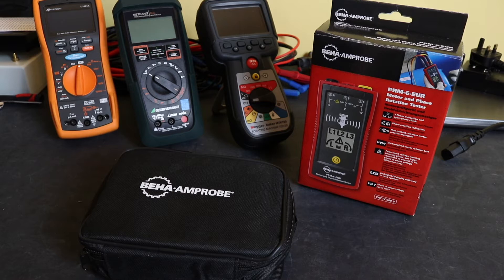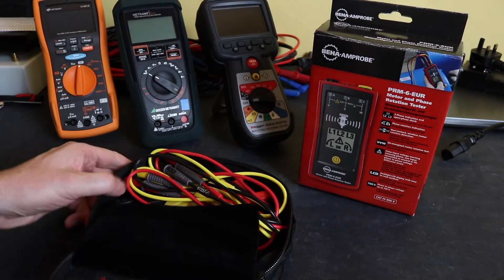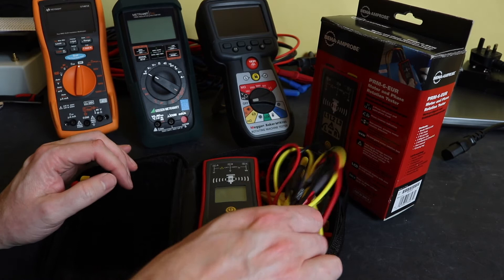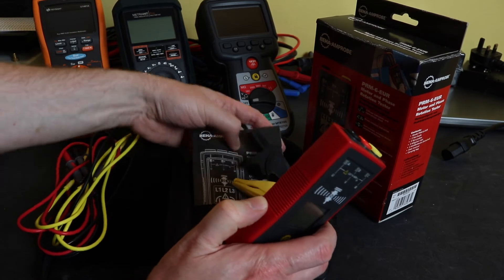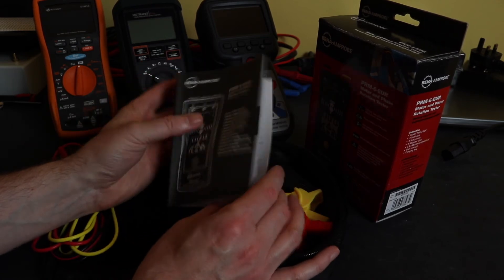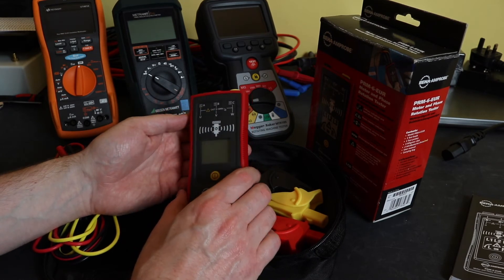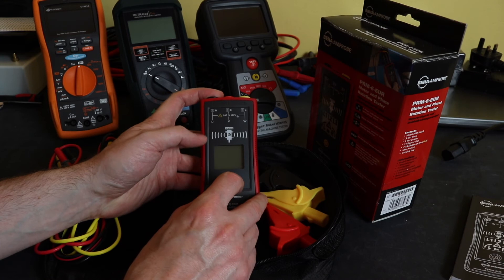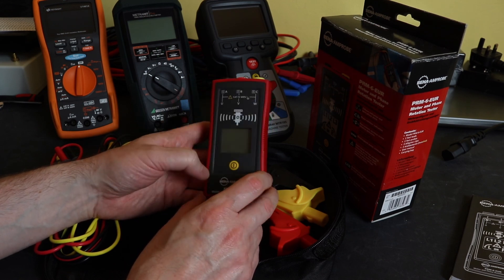Beha Amprobe PRM-6-EUR Unboxing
Unboxing the Beha Amprobe Motor and Phase Rotation Tester